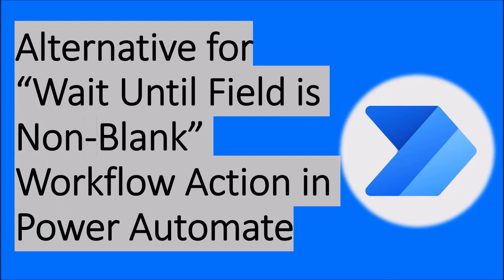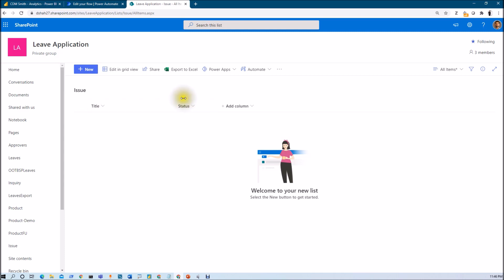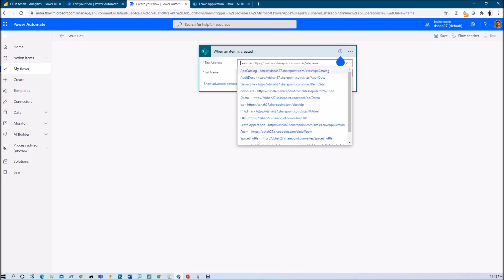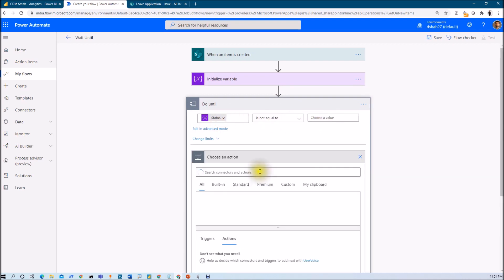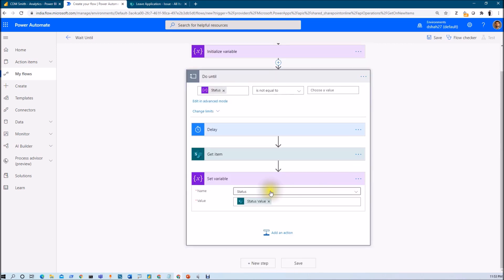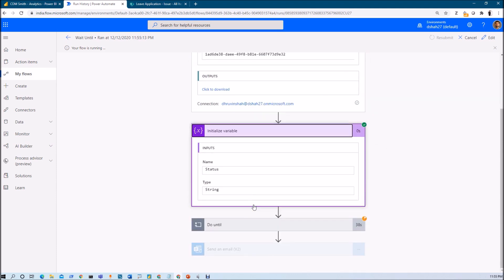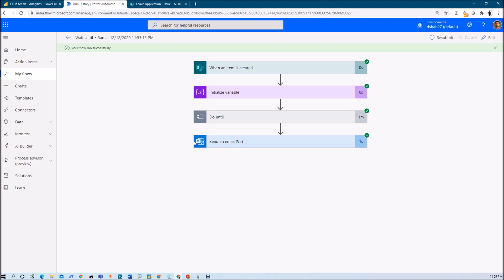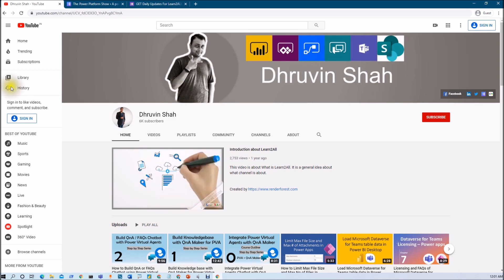Alternative of “Wait Until Field is Non-Blank” Workflow Action in Power Automate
During this session, we will be talking about what is the alternative for Wait Until Action in Power Automate? In traditional SharePoint Designer Workflow, we have an action “Wait Until field is non-blank”. When we are converting our traditional Microsoft flows to Power Automate, what is an alternative for the same? Which alternate action can we use to replicate “Wait until field is non-blank” in Power Automate or Microsoft flow? We will be discussing this concept in detail throughout the session. To get the alternative for “Wait Until’ workflow action we need to use “Do Until” and “Wait” Action in Power Automate or Microsoft Flow. Let’s check how.

Here, we have taken a real-life example wherein list I have two columns. My Power Automate flow should be triggered on item creation and it should wait until the status column is not blank. Let’s see how we can achieve this?

Chapters for Session
00:00 Start
00:49 Requirements
01:41 Alternative for “Wait Until Field is nonblank” action in Power Automate
02:00 Do Until and Delay Action in Power Automate
02:50 Create a Flow
03:33 Do Until Loop
04:30 Delay Action
04:55 How to check if the field is non blank in power automate?
06:56 Save and Test Flow
09:27 Subscribe
10:22 End